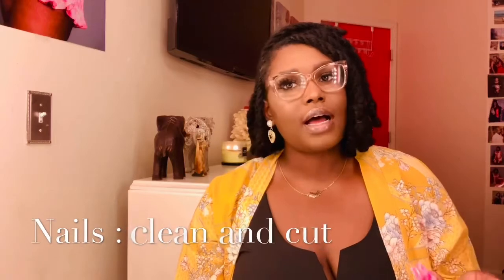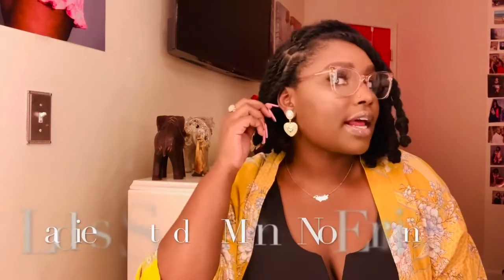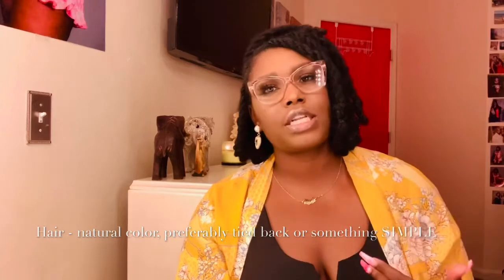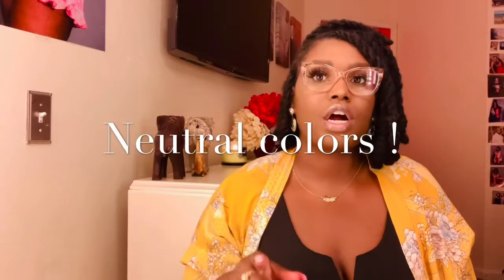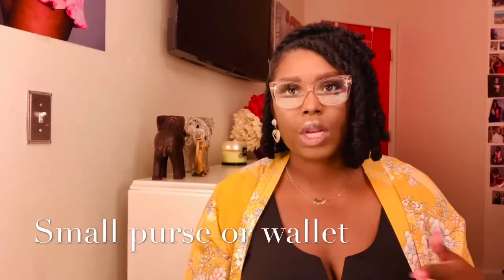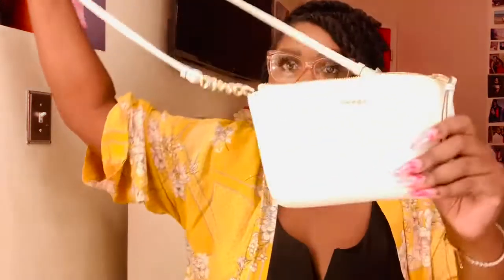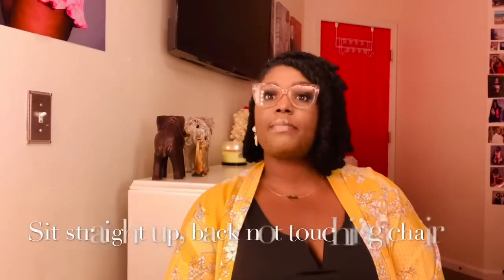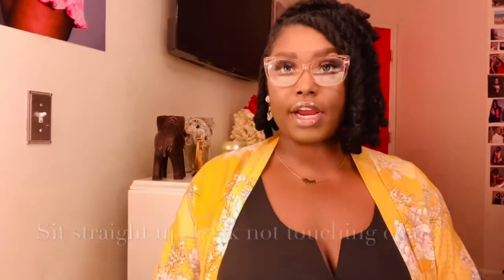Interview Tips & Gems: Job GUARANTEED For Men & Woman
Hello beautiful people in this video I am sharing my guaranteed call back from a job interview tips and gems ! You only need a few tips to be successful. I hope you all learned something from the video. Don’t hesitate to  ask any outstanding questions that you may have.

I hope you enjoyed and learned something new! Please comment for more videos like this!
Stay blessed and true to who you are ❤️

Lash IG - @Valentinaminks
Snap-pookieebabiee